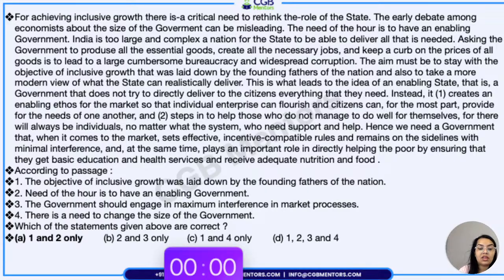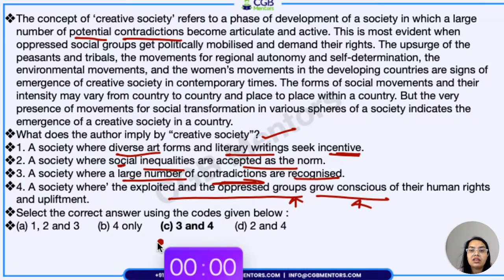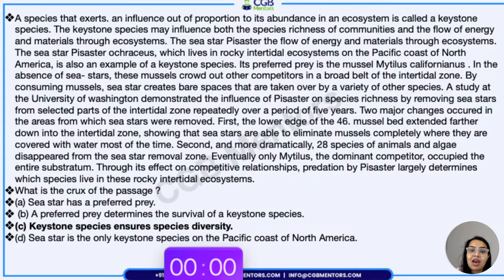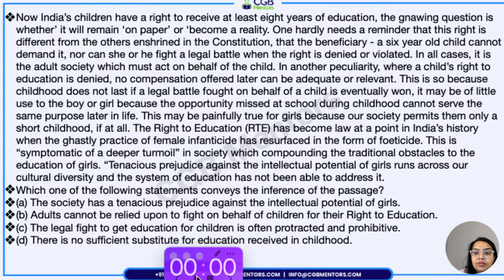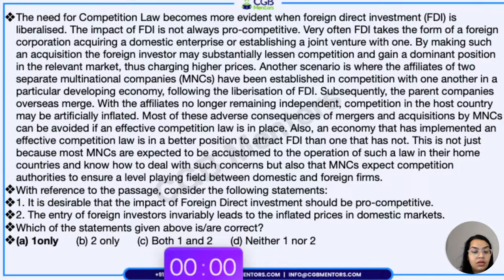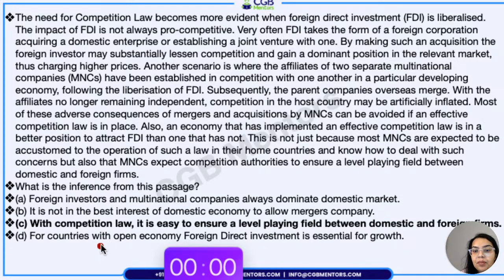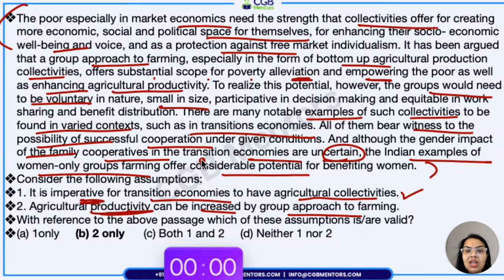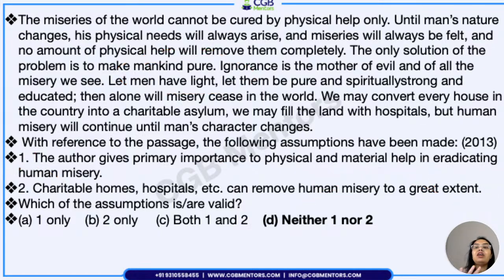UPSC CSAT: Master Reading Comprehension - 19 | Tips & Practice | UPSC 2025 | CSAT Free Classes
In this session, we will cover everything about the Reading Comprehension (RC) section of the CSAT (Civil Services Aptitude Test).

🔑 What’s Covered:
✅ Essential Tips
✅ Common Question Types
✅ Practice Questions

CGB Mentors is India’s most affordable and trusted platform for preparing regulatory body exams and competitive tests.